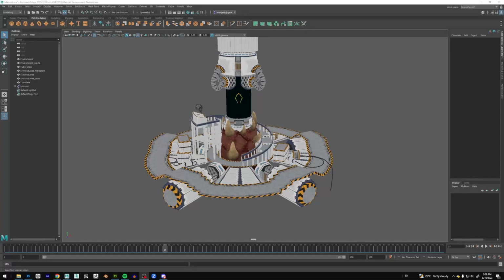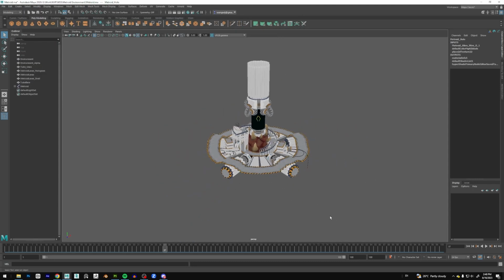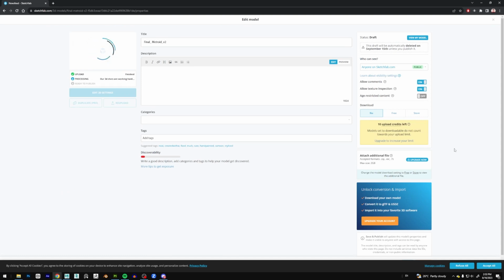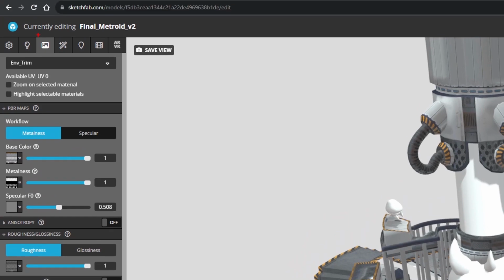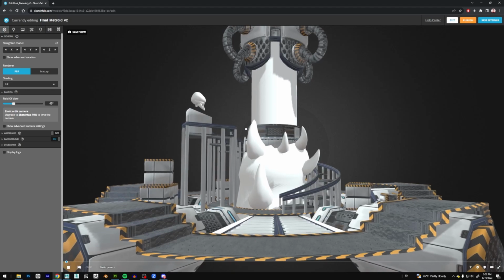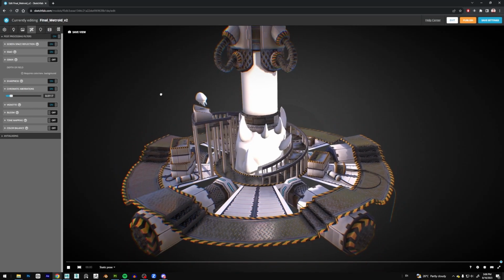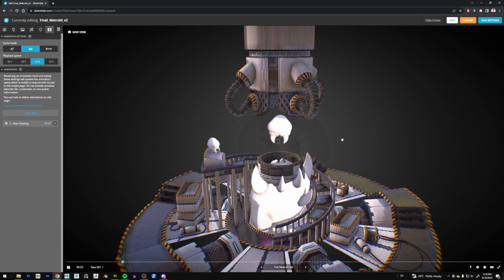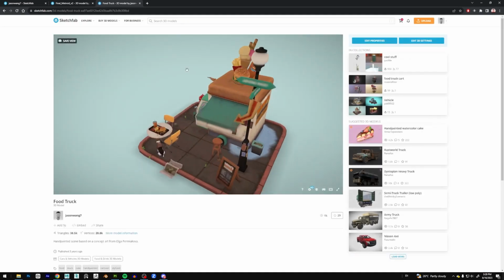Maya to Sketchfab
This video covers the process of exporting your 3D models and textures from Maya and importing them into Sketchfab. I will also walk through the setup and enhancement of your scene within Sketchfab.

00:00 Intro
00:25 Preparing Models & Textures for Export
07:43 Editing Scene in Sketchfab